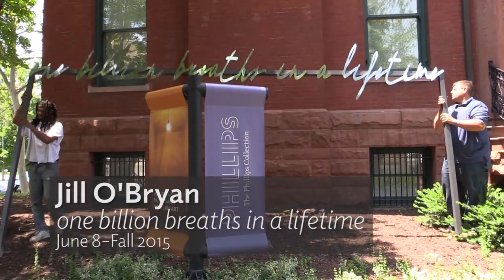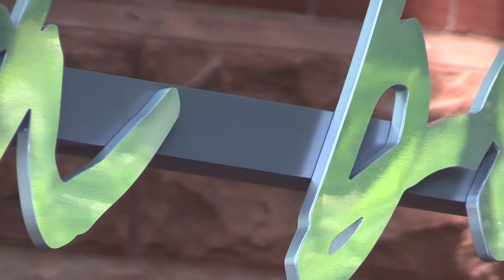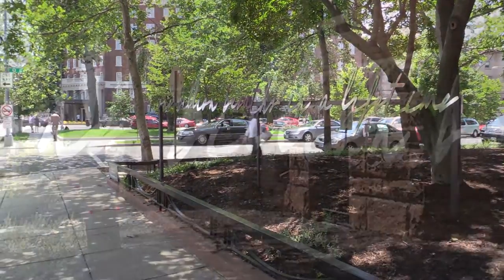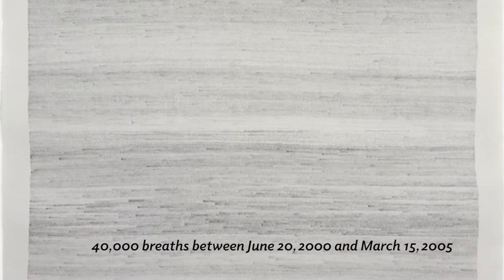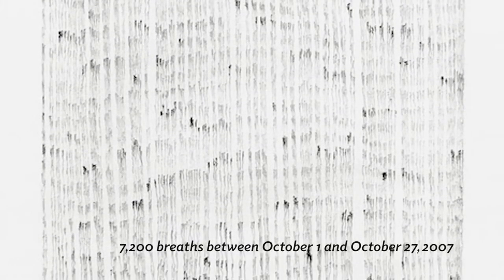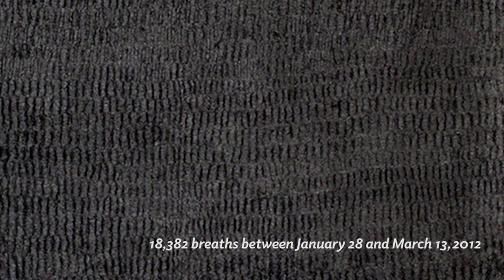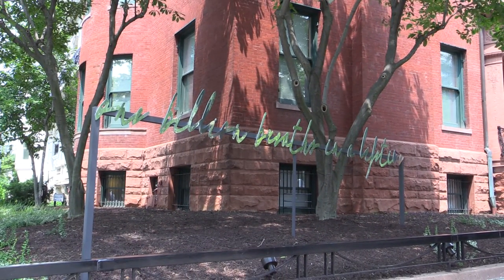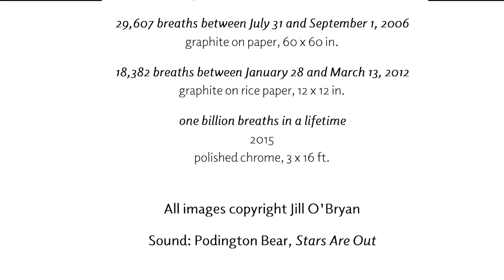Jill O'Bryan: one billion breaths in a lifetime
Contemporary artist Jill O'Bryan installs her work one billion breaths in a lifetime at The Phillips Collection.

It takes approximately 97 years to breathe a billion breaths. “Our corporeal relationship to the number one billion is experienced both intimately and politically,” says artist Jill O’Bryan. “one billion breaths in a lifetime is a celebration of longevity and a life well lived, an acknowledgement of mortality, and a recognition of lives cut short. The number is a cultural signifier of excessive abundance, referring primarily to corporate earnings and fiscal budgets. Fundamentally the message is a reminder of a system that connects all life in micro and macrocosmic networks—you complete the artwork when you walk by and see your reflection.” This sculpture is based on the artist’s calculation of her own breaths through a series of drawings she began in 2000 to capture time.